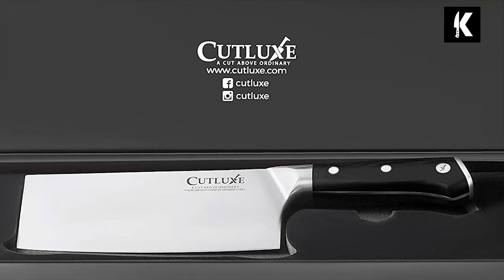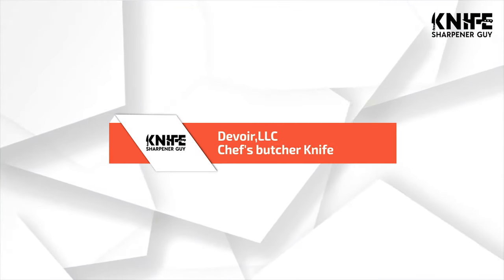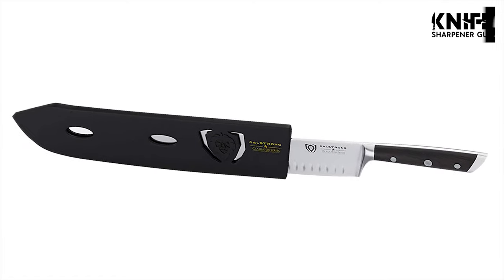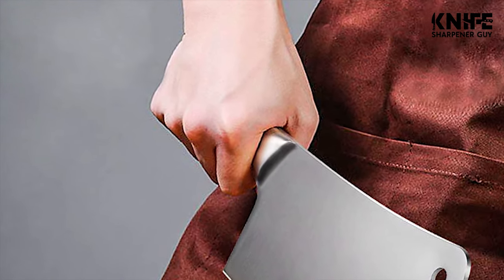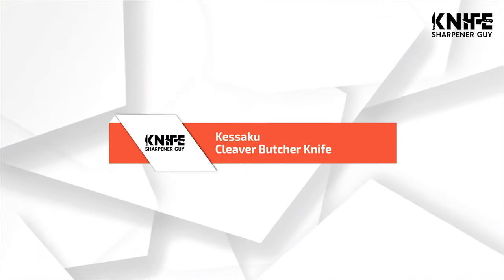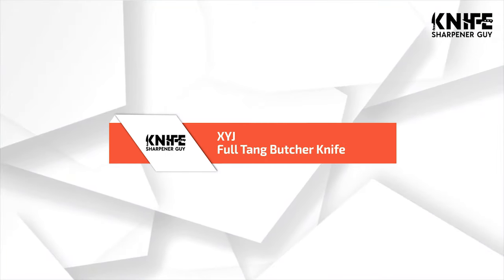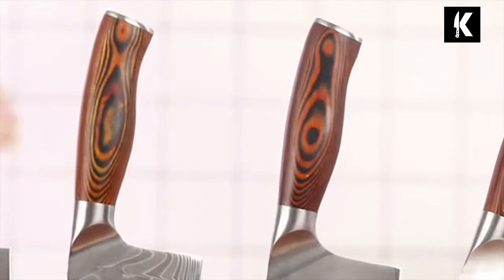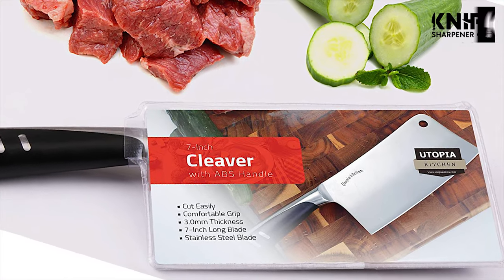Best Butcher Knife in 2020 – Our Editor's Pick After Rigorous Test!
Best Butcher Knife
A high quality best butcher knife has a very large and curved front blade which is very popular from butcher’s to home cook. Maybe you have a lot of different knives for cutting meat, maybe those all are really good! But an ideal butcher knife is one of the most popular and professional knives for cutting meat.

Best Seller in 2020

Our complete review, including our selection for the year's Best_Butcher_Knife , is exclusively available on knifesharpenerguy

These Best Butcher Knife Video Buying Guide Included Products Are:

1. Utopia Kitchen Chopper Butcher Knife
2. Aroma house Meat Cleaver Butcher Knife
3. XYJ Full Tang Butcher Knife
4. Kessaku Cleaver Butcher Knife
5. Hoffritz Commercial Butcher Knife
6. SKY LIGHT Meat Cleaver Butcher Knife
7. DALSTRONG Extra-Long Butcher Knife
8. Devoir, LLC Chef's butcher Knife
9. Victorinox Butcher Knife
10. Cutluxe Cleaver Butcher Knife

Once you start looking for a durable and reliable best butcher knives, you will notice that the market has very many options to offer hence it will be very easy to get confused. However, if you keep in mind several important points then you will be much likely to quickly pick up just the right model of butcher knife for yourself.

But, before you even begin thinking about what model of best butcher knives to pick, think about what sized knives you normally use in your kitchen when preparing food. Moreover, you will need to consider what blade you will most comfortable with while cooking because some individuals prefer a full tang blade whereas others like serrated blades. Secondly, think about the type of blade you would like to purchase as most butchering knives are normally made from stainless steel or carbon coated stainless steel.

ButcherKnife Knives knife Butcher_Knife_in_2020, Best Butcher Knife in 2020, top butcher knife in 2020, Butcher Knife Review